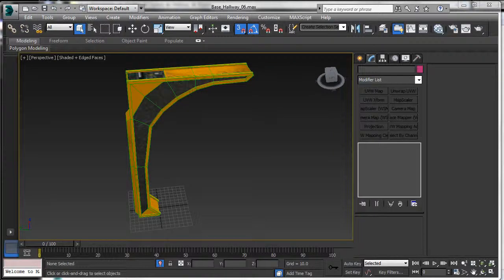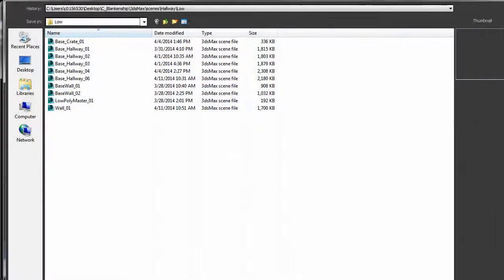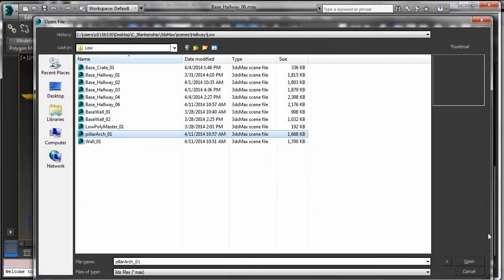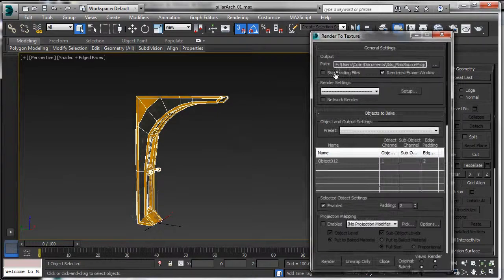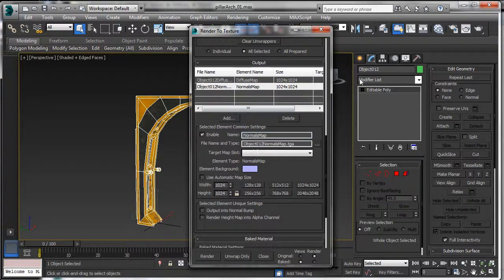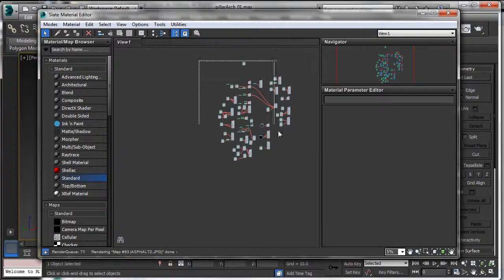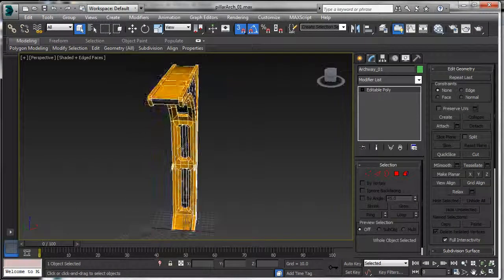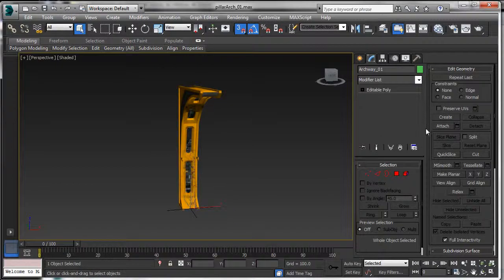3dsMax setup 01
This is a simple object being prepared for importing into UDK.
the object has simple materials, a simple UV set, and then I render to texture  and export the proper mesh into a similar folder so the paths for each element is the same.